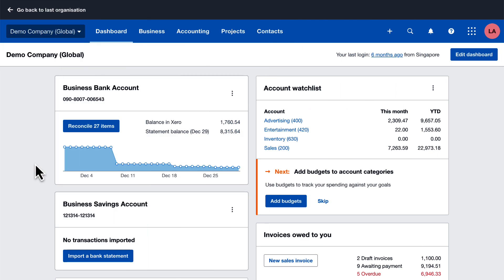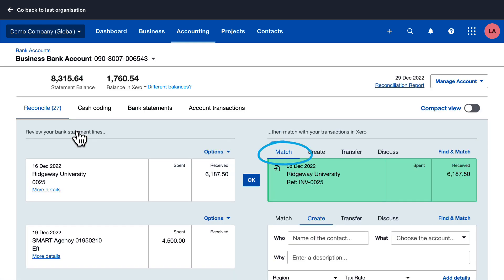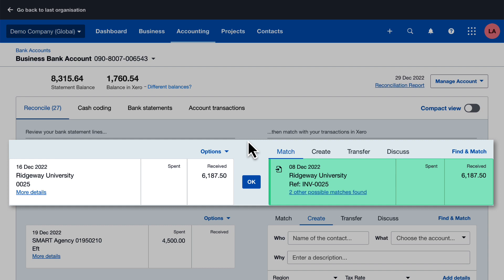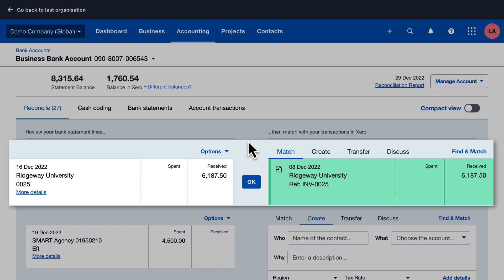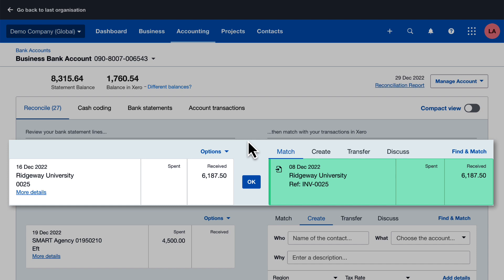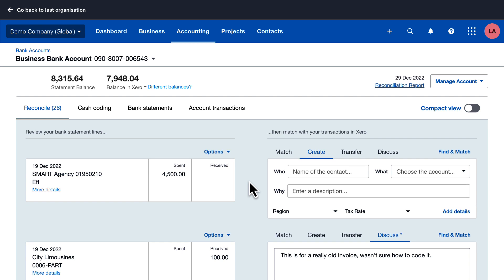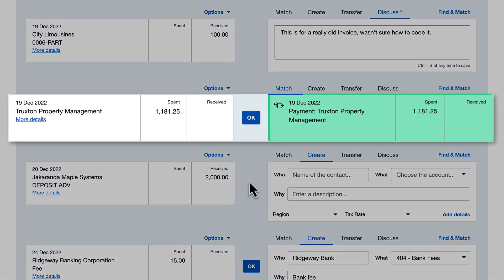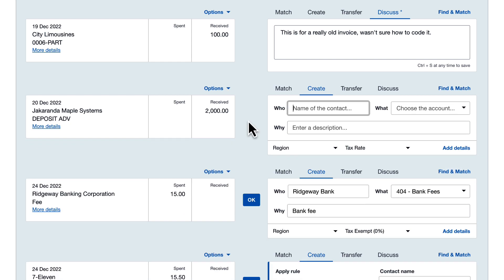Match transactions in Xero's bank reconciliation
Use Xero's powerful Matching tool to make bank reconciliation quick and easy.
Match payments and receipts on your bank statement to transactions you've already entered in Xero.
Learn how Xero suggests a match and how you can reconcile in one click.